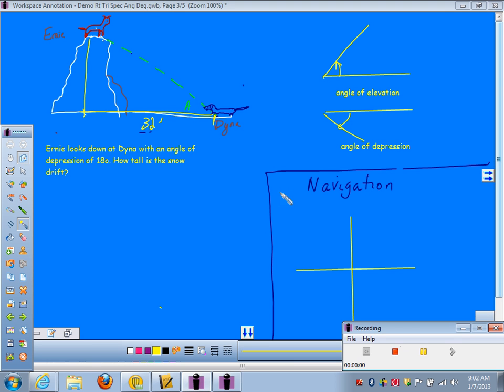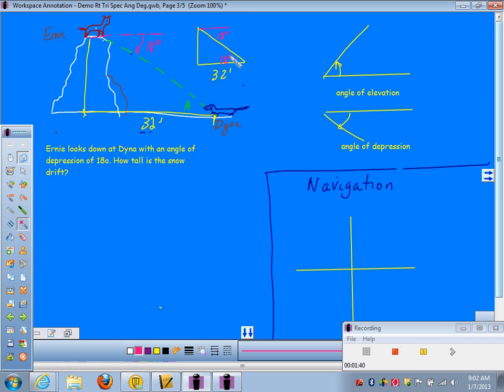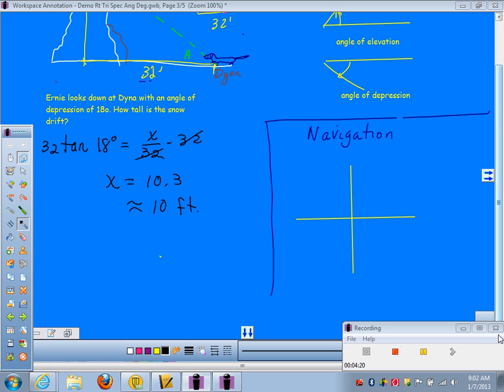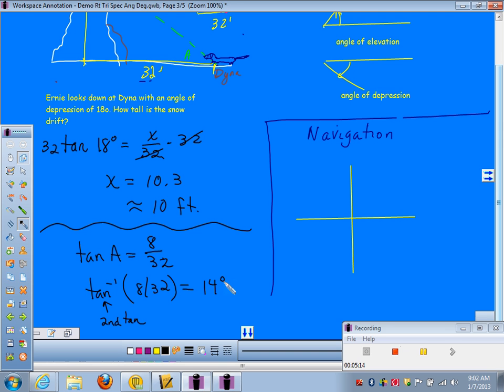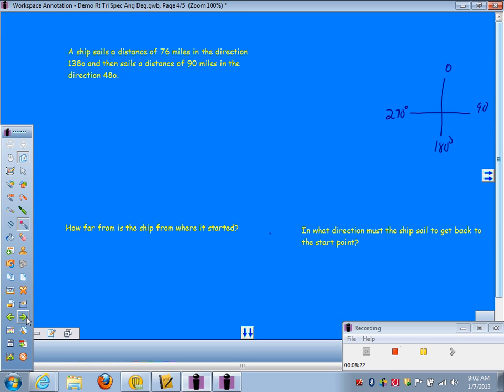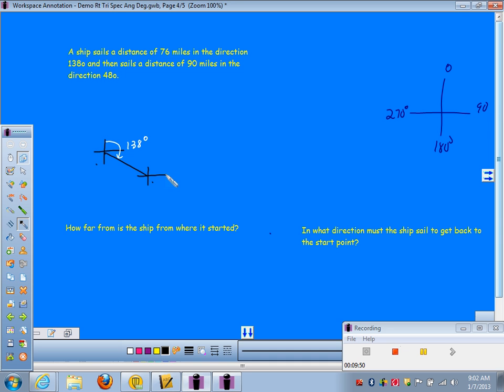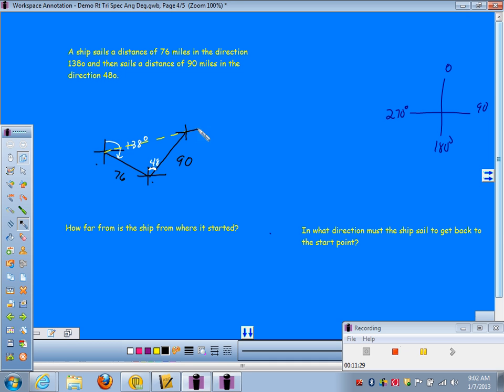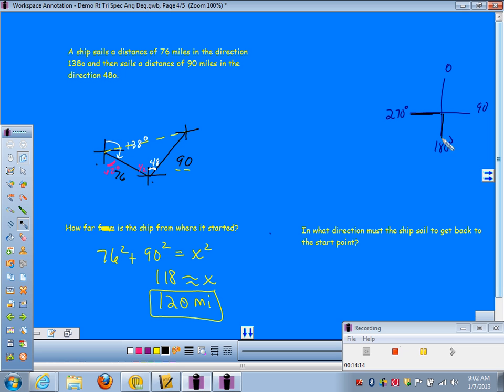Right Triangles Part 2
Angles of elevation & depression, Navigation